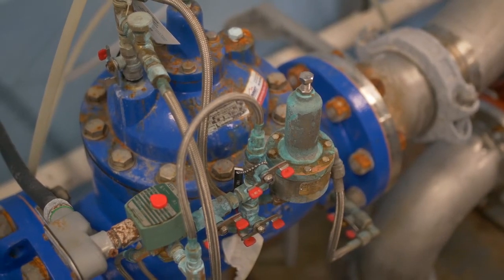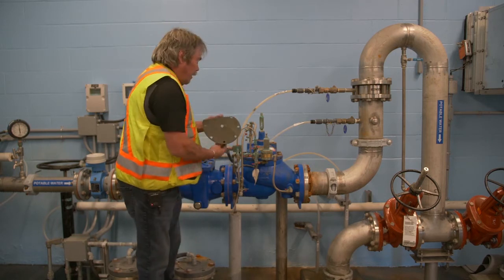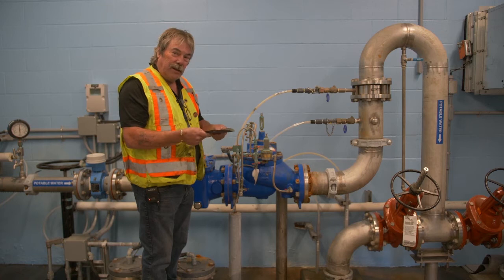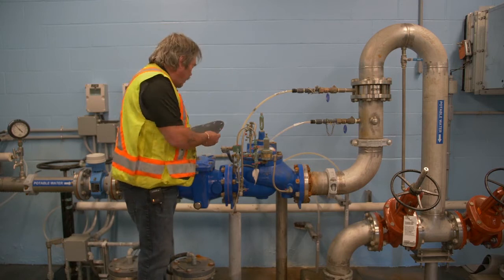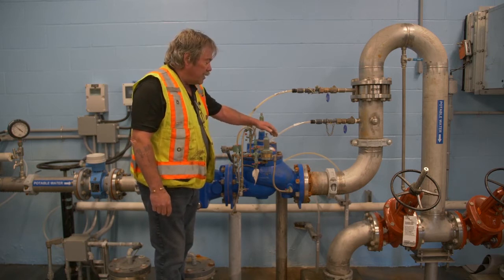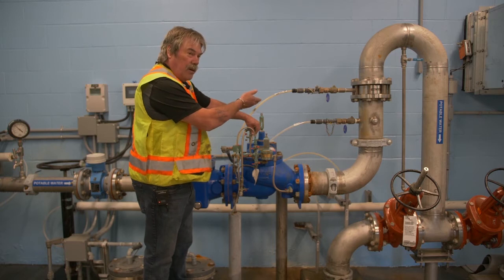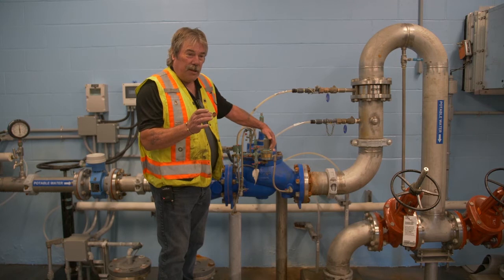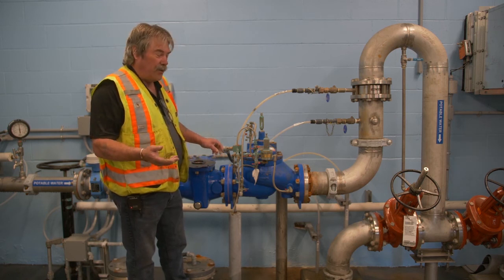Water Operator Essentials: How does a Diaphragm Valve Work and How does it Fail?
How does a diaphragm valve work? Circuit Rider Trainer Blair discusses the operating characteristics of a diaphragm valve and common reasons why it may fail.